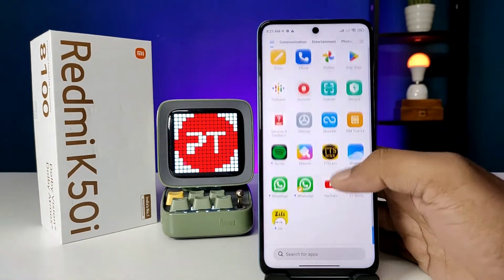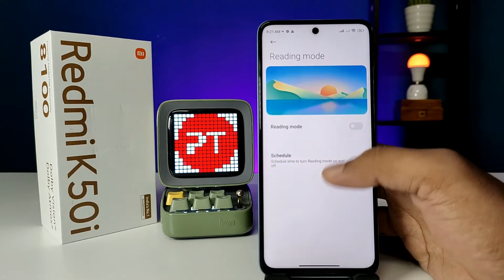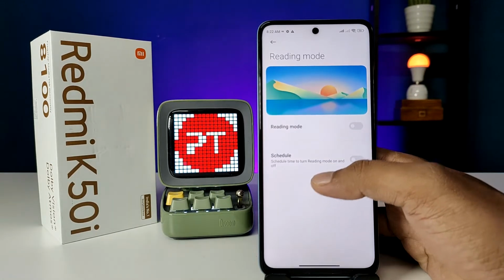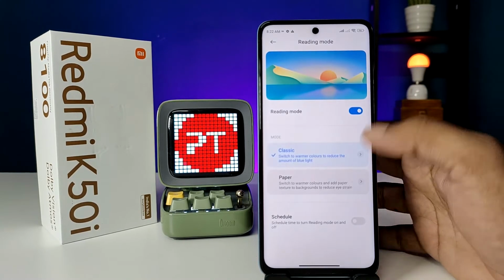How to enable Eyecare mode or Reading Mode in Redmi K50i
Hey Friends  ! Checkout this new video of How to enable Eyecare mode or Reading Mode in Redmi K50i